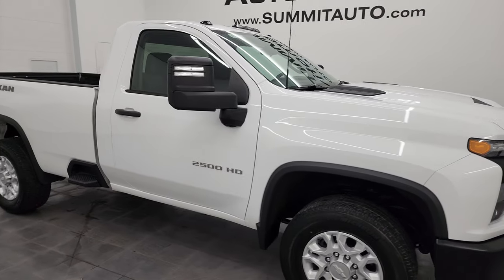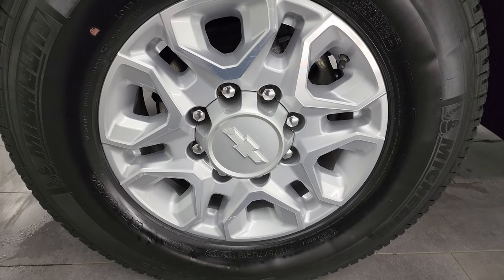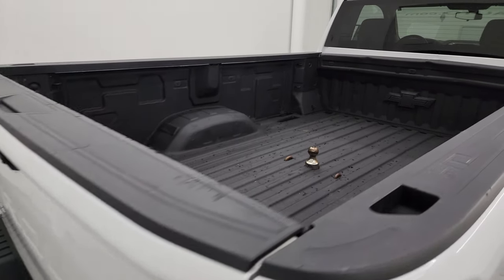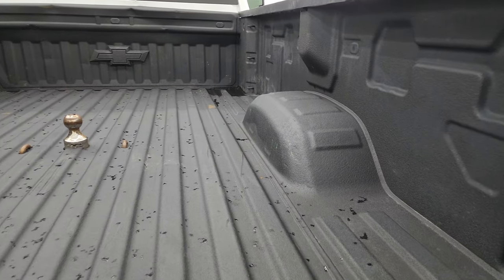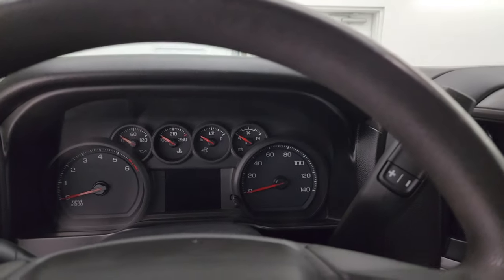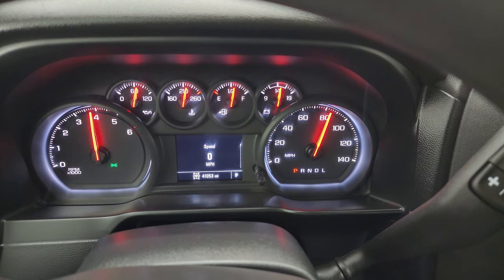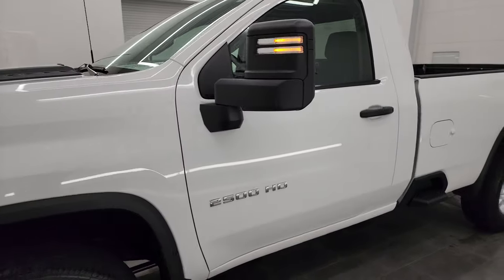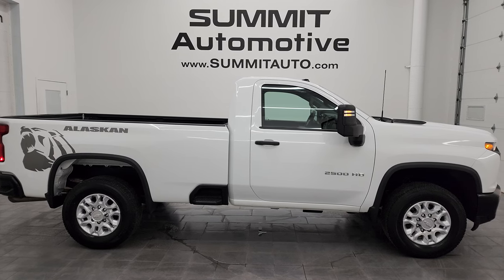2020 CHEVROLET SILVERADO 2500 REGULAR CAB LONGBOX ALASKAN EDITION 4K WALKAROUND 14424Z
This 2020 CHEVROLET SILVERADO 2500 REGULAR CAB LONGBOX 3/4 TON GAS TRUCK WITH THE ALASKAN PACKAGE IN SUMMIT WHITE CLEARCOAT FOR SALE IN FOND DU LAC OSHKOSH WISCONSIN 54935 is the vehicle we did walk around review of today.

Thank you for checking out this video of this 2020 CHEVROLET SILVERADO 2500 REGULAR CAB LONGBOX 3/4 TON GAS TRUCK WITH THE ALASKAN PACKAGE IN SUMMIT WHITE CLEARCOAT FOR SALE IN FOND DU LAC OSHKOSH WISCONSIN 54935

STOCK: 14424Z
PRICE: $40,991
MILES: 40,956
MAKE: CHEVROLET
MODEL: SILVERADO 2500
VIN: 1GC3YLE73LF245082
LOCATION: FOND DU LAC OSHKOSH WISCONSIN, 54937 TRUCKS ON 41

1 OWNER! CLEAN TITLE HISTORY! CLEAN CARFAX!* 6.6 Liter V8 Engine, 401 Horsepower* Two Door Regular Cab* Long Box 8 Foot Longbox* Work Truck Package WT* Alaskan Edition* 6 Speed Automatic Transmission with Optional Manual Tap Shift* 4x4 Push Button Four Wheel Drive 4WD* Reverse Backup Camera Rearview Camera* Black Ebony Cloth Seats* 40/20/40 Split Front Bench Seating* Full Towing Package with Receiver Trailer Hitch, Wiring and Transmission Cooler Tow Package* Gooseneck Hitch Gooseneck* Factory Brake Controller* Telescopic Tow Power Mirrors* Stabilitrak Traction Control* 3.73 Gears with Automatic Locking Differential Limited Slip Differential* Michelin LTX A/T LT275/70 R18 Tires* Painted Alloy Rims Premium Wheels* Four Wheel Disc Brakes* Spray-in Bedliner* Bedrail Covers* Clearance Lights* LED Tail Lamps* Locking Tailgate* Power Drop Down Tailgate* Rear Bumper Steps* AM / FM Radio Tuner* Bluetooth, Hands-Free Phone Controls Blue Tooth* Android Auto Compatible* Apple Car Play Compatible* USB Jack Portable Audio Connection* Keyless Entry System* Rear Window Defroster* Driver and Passenger Front Air Bags* Side Curtain Air Bags SRS Safety Restraint System* Rubber Floors* Air Conditioning AC* Cruise Control* Power Locks* Power Windows* Tilt Steering Wheel* Automatic Headlights Autolamp* Summit WhiteONE OWNER! CLEAN AUTOCHECK! Very very clean inside and out! This is one of the sharpest 2020 Chevrolet Silverado 2500 regularcab longbox 3/4 ton gas trucks on our lot! Make your move before this super clean 4wd is gone!*